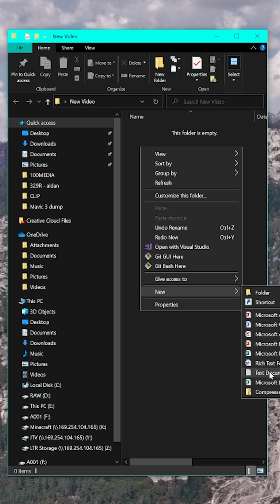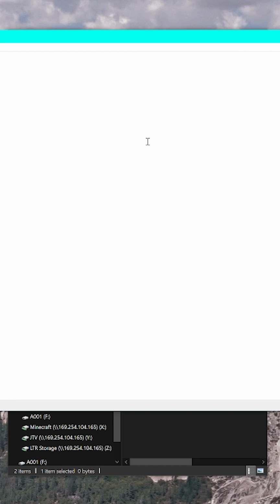What Happens When You Name Two Files The Exact Same Thing?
What happens when you name two files in the same folder the exact same name? Well in todays video we find out. I take two files and name them the same thing, then try and access the data inside each of them. In this video we show what happens when you successfully rename the files the same thing, how you access them and what happens to the files with the same name once you try and open the files.

[Minecraft Server]
I have my own Minecraft server that I host, and play on frequently.

Public Minecraft Server (Java and Bedrock) IP: avn.gg
Bedrock Port:19132
Java Port: 25565

[Attributions]
Producer: Jay Avenian
Editor:

Mail in hardware which I use in a wide range of content, everything from viewer made PCs to doing stupid stuff with hardware. I recycle responsibly and try to find good homes for the stuff I receive.

Ethereum: 0x2373C46F3A739018f0AD4A8e60b0B04839ed945f
Bitcoin: 39FY528H3gcsQ3qC2Y2K4j68i7Y5QdgvJw

[Discord Server]
I have a dedicated Discord server for my YouTube channel, to discuss everything from hardware to video suggestions.